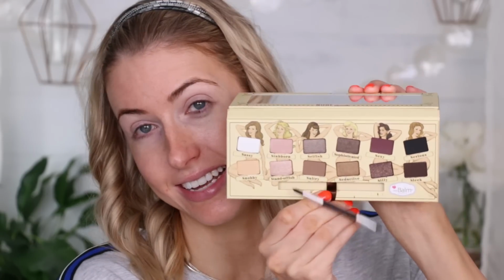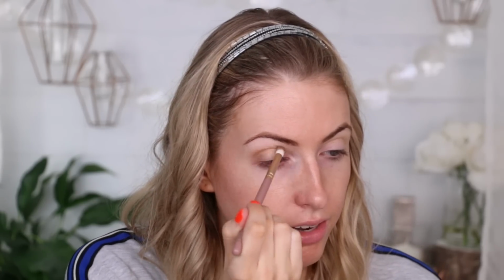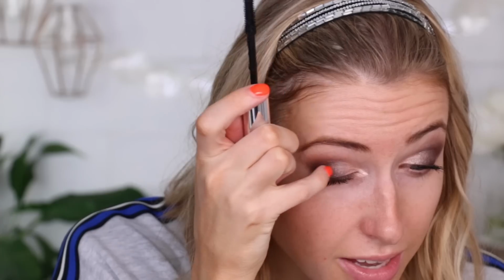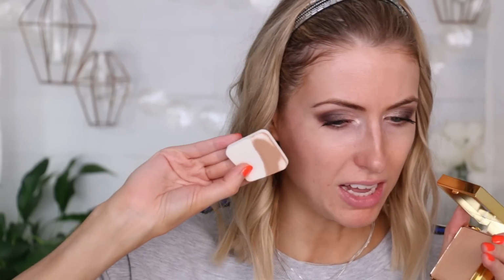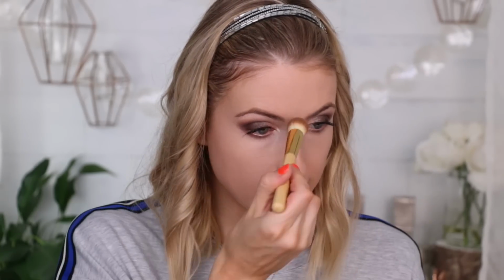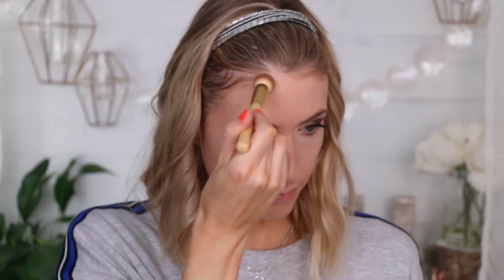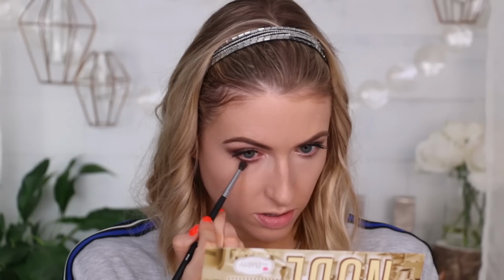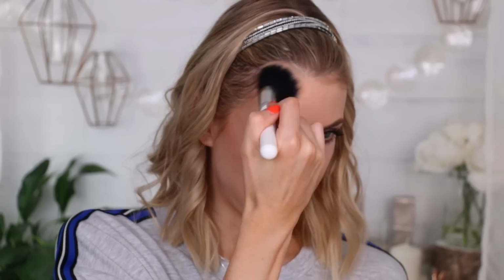I Tried 5 STAR 100+ REVIEWED Makeup from AMAZON || Full Day Wear Test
Hi Loves!! Today I found the #1 top-rated 100+ reviewed makeup products on Amazon to see if they're worth the the hype!

(leave me a 🌶️🌶️ on that video if you came from here 😉)

This channel is dedicated to testing new makeup, sharing my beauty favorites, both drugstore and high-end, & finding out what makeup's worth the hype and what's not.  If you love hauls (plus updates on the products 2 weeks later!), tutorials, first impressions, and everything beauty-related, I hope you'll subscribe so you don't miss NEW VIDEOS every THURSDAY and SUNDAY!

PRODUCTS MENTIONED
Elizabeth Mott Thank Me Later Eye Primer
theBalm 12 Eyeshadow Palette - Nude'tude
PÜR Big Look Mascara
Jane Iredale Smooth Affair Facial Primer and Brightener
Elizabeth Arden Flawless Finish Sponge-On Cream Makeup
theBalm TimeBalm Concealer
Jane Iredale PurePressed Base
The BrowGal Skinny Eyebrow Pencil
theBalm Manizer Sisters Palette
theBalm Meet Matte Hughes Lip Color
Bella Jade Makeup Setting Spray